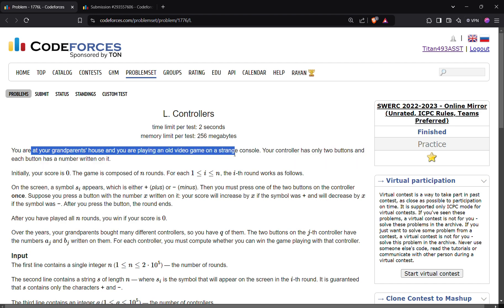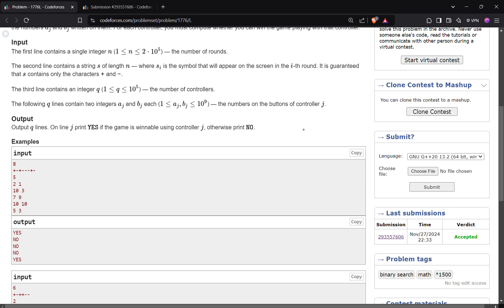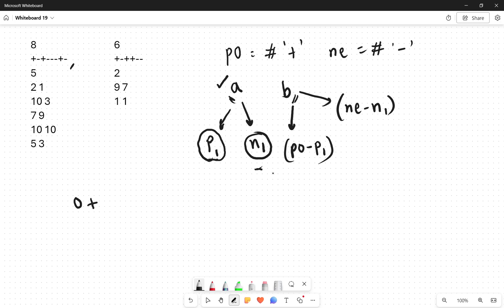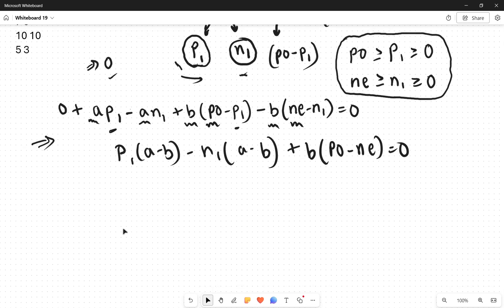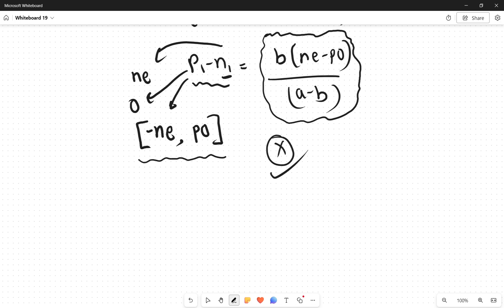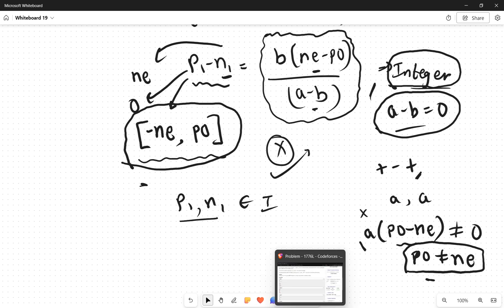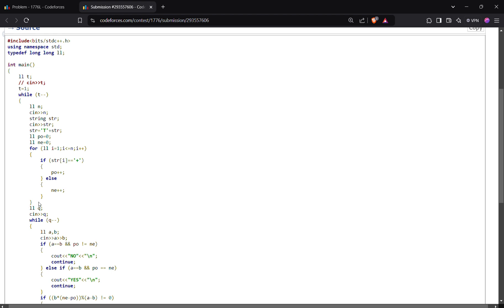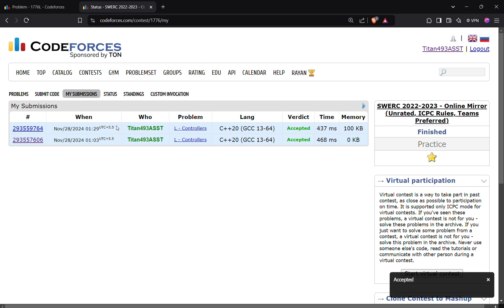Codeforces Day 15 : Math SWERC 2022-23 Online Mirror Solutions - Controllers...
Sorry that I missed to explain the example test cases, but they are pretty straight-forward to verify.

God bless you! - my nerd classmate (every-time he says good-bye to me!)